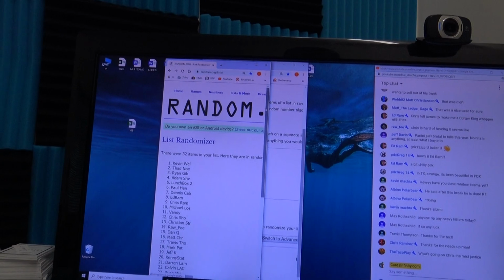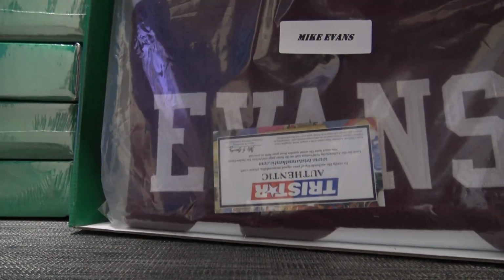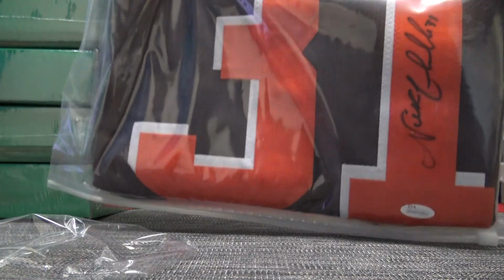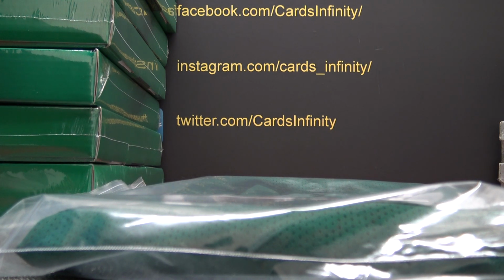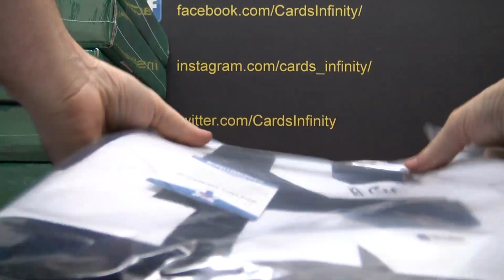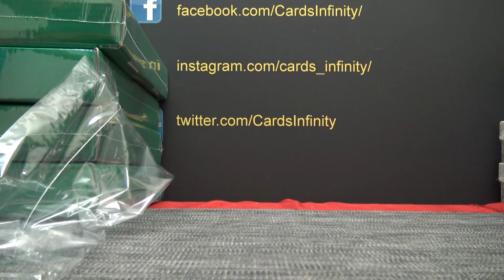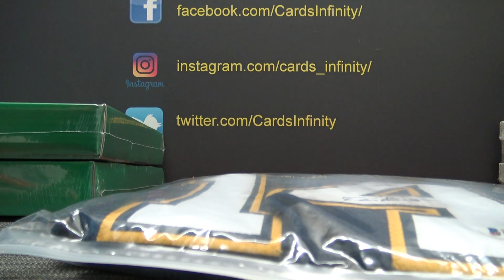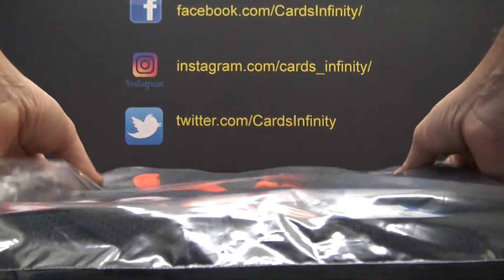2019 Leaf Full Size Jerseys NFL Football 10 Box Case 'Random Teams' GB